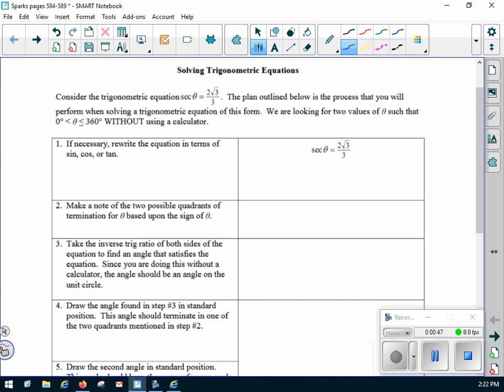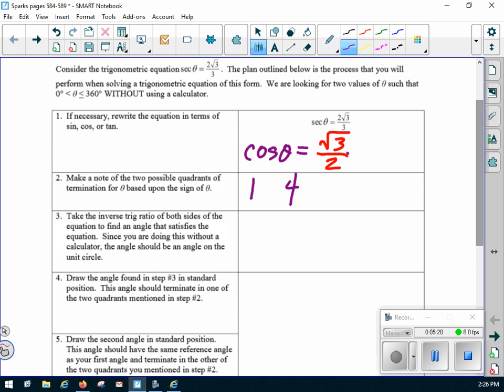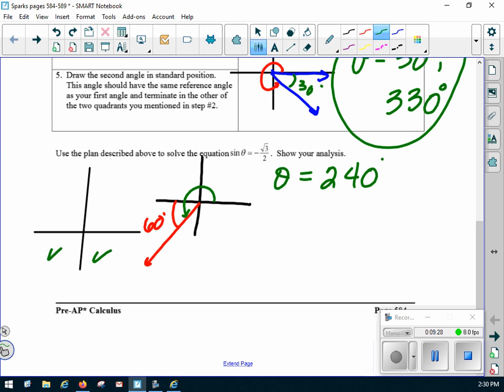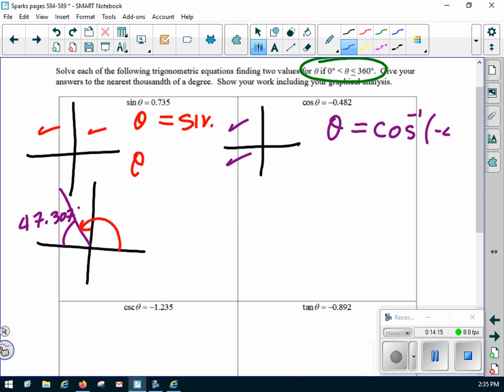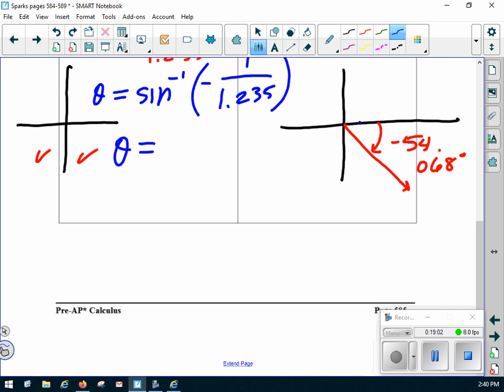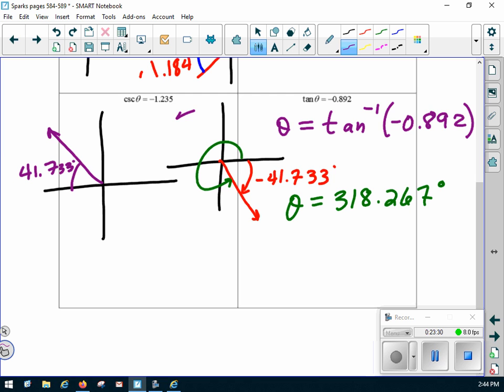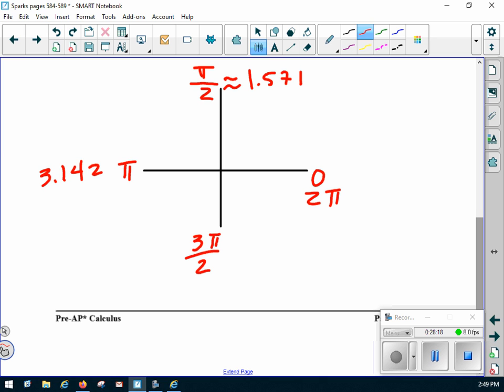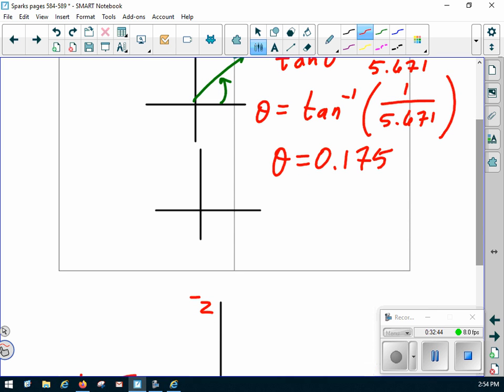January 30 2020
solve trig equations - Day 68